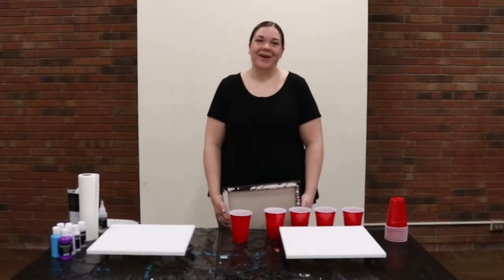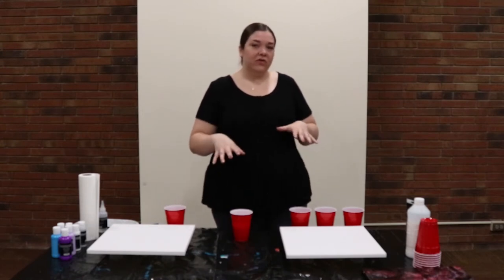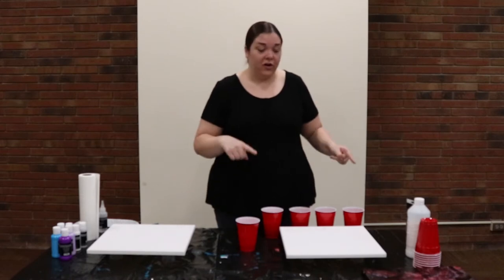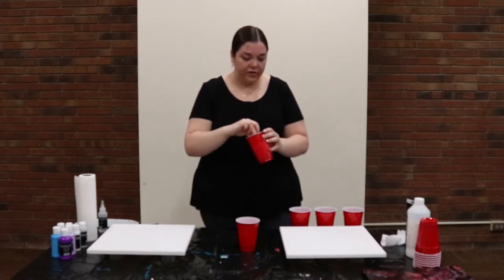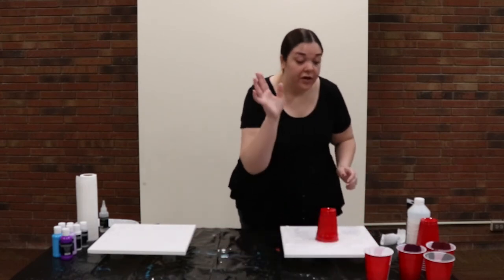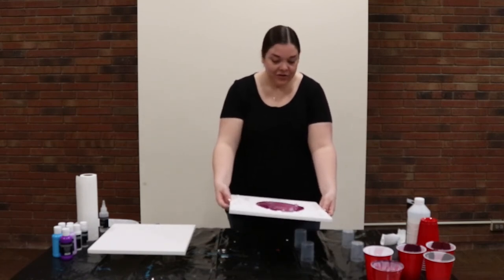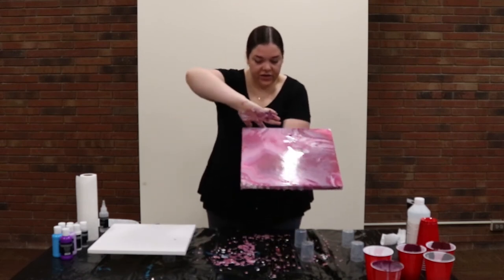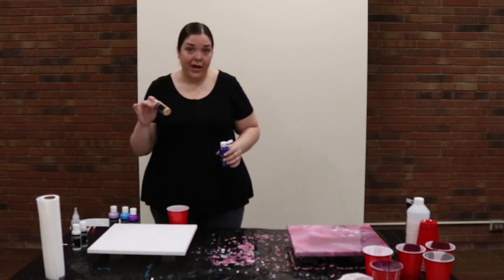Acrylic Pour Painting Tutorial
Learn more about acrylic pour painting and how to make your own pour paintings with our Virtual Acrylic Pour Painting Tutorial! WCDPL staff member Kelsey walks you through what you need to start pouring, different pouring techniques, and demonstrates this popular art style. If you'd like to follow along and participate at home, you can see a materials and tutorial sheet on our website below, or pick one up from the Information Services desk at the library.